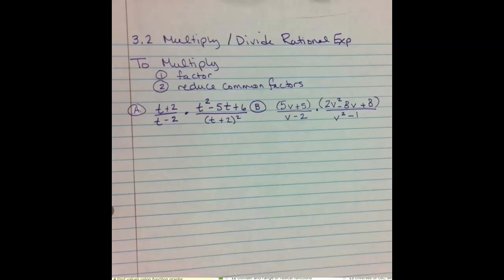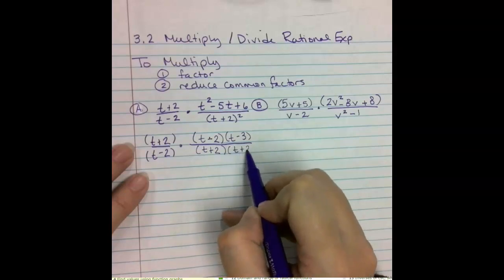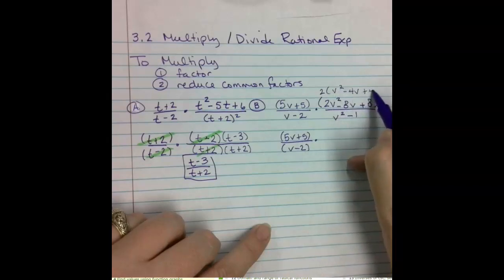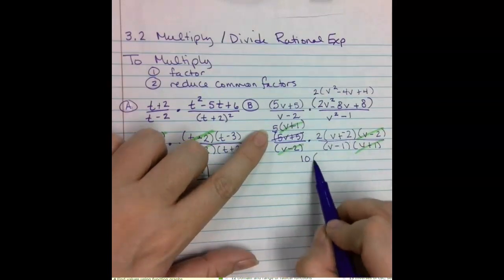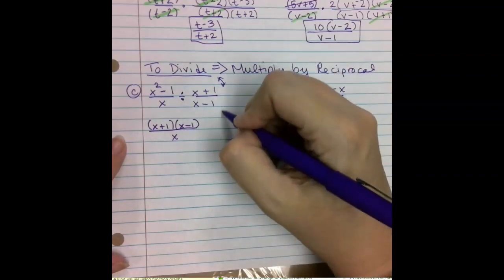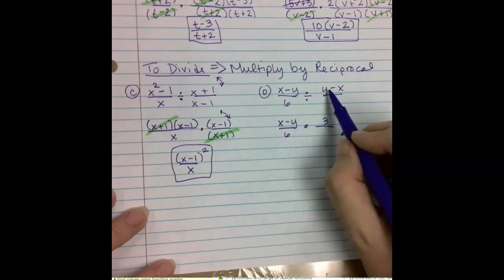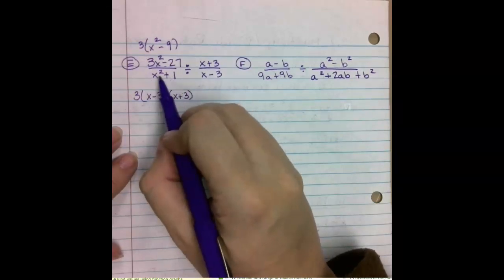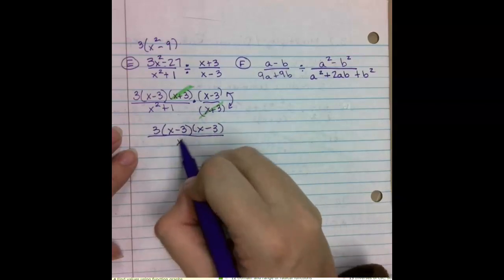Mult / Divide Rational Expressions